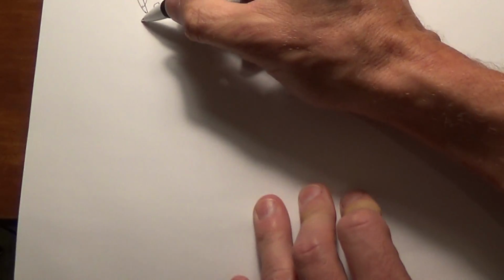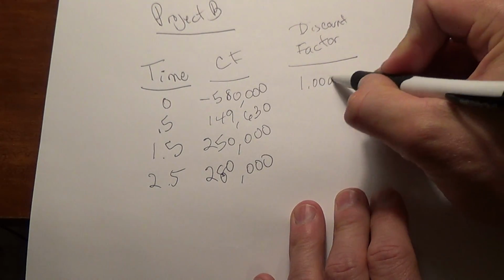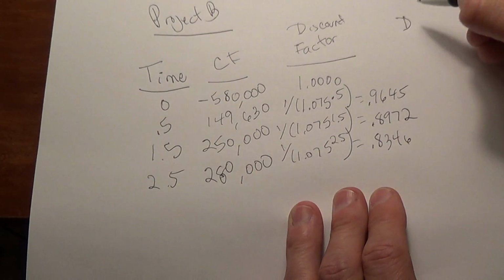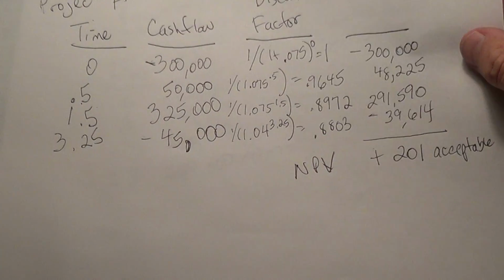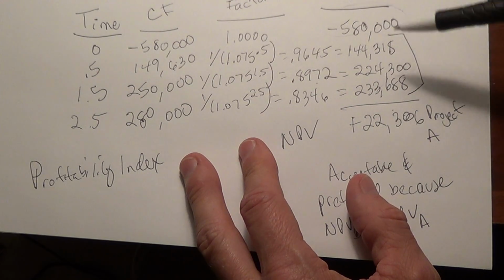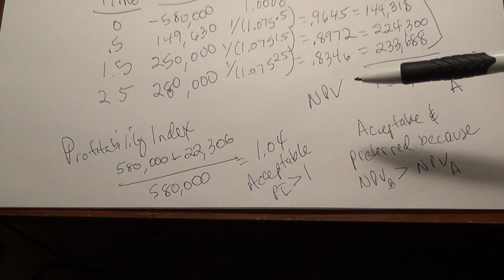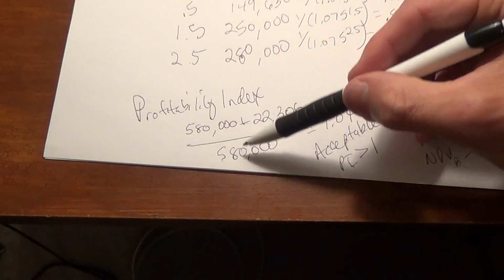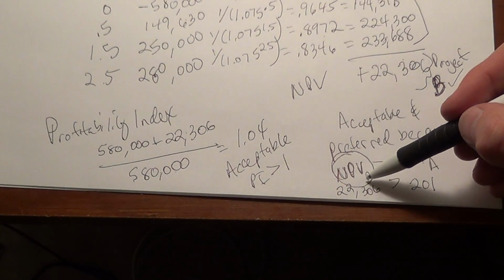Quiz 3 Cap Bud Video 2